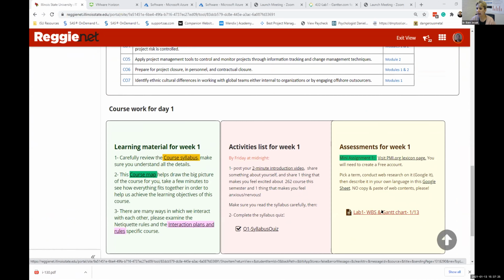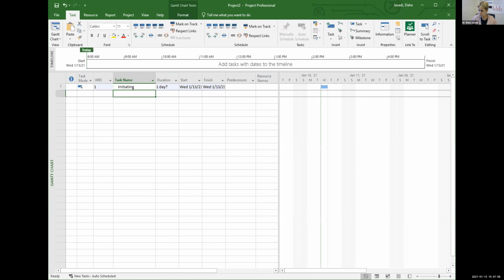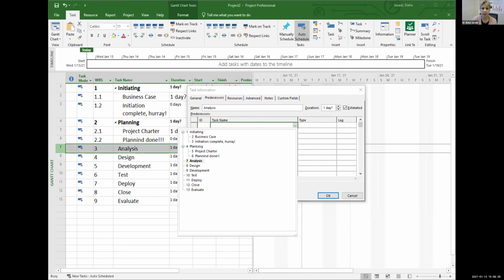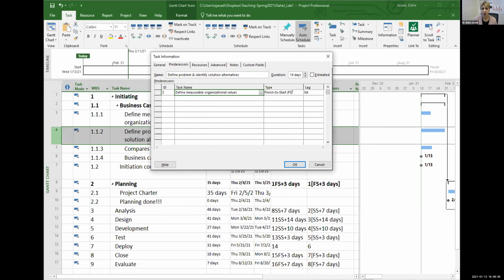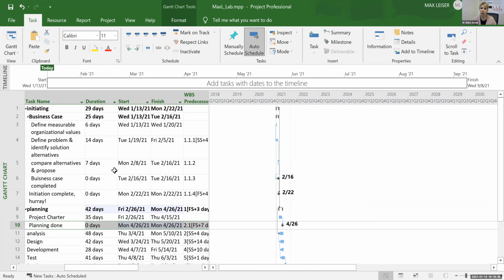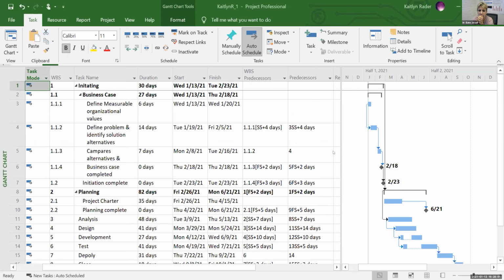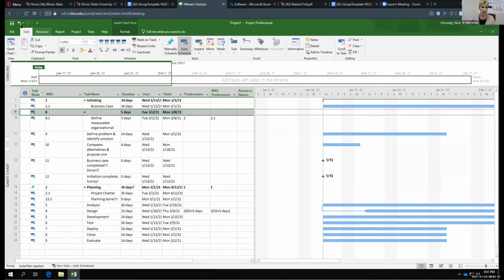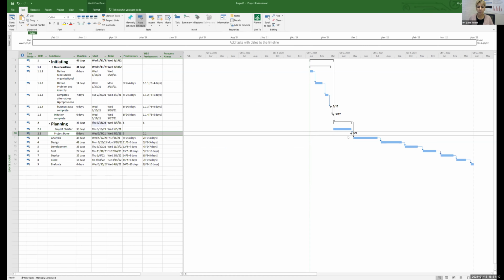IT 262 - Spring 2021 - Work Breakdown Structure in MS Project 1-13-2021